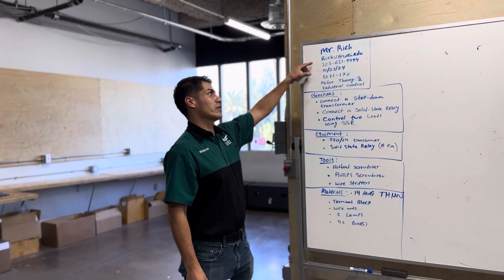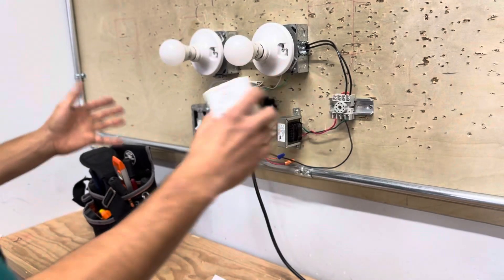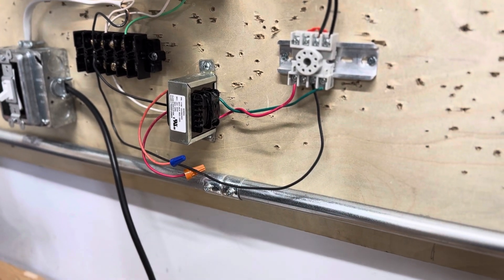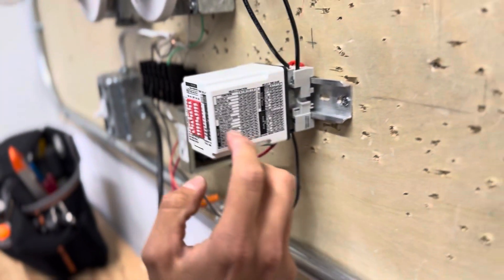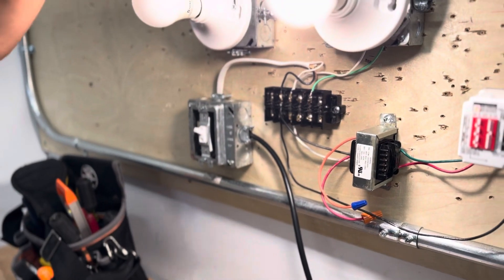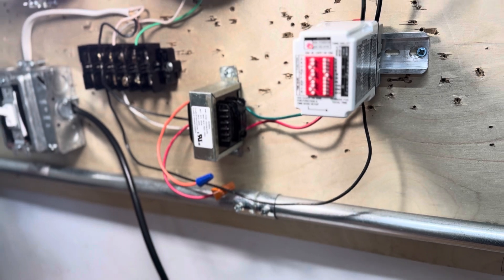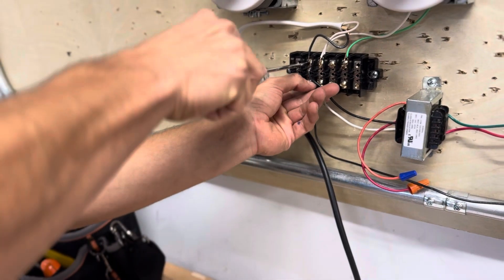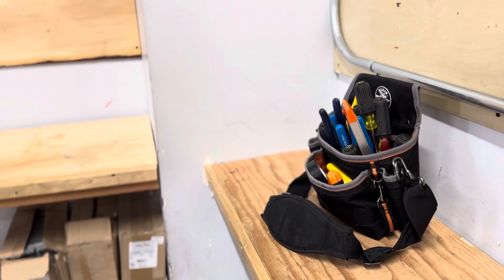EL21-170 unit 3, day 1 (solid sate relay and two lamps)